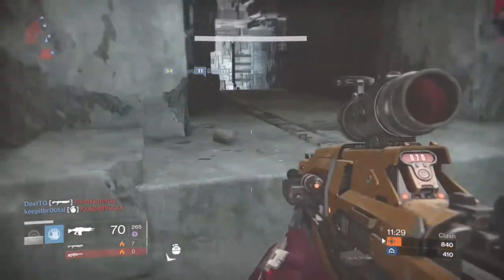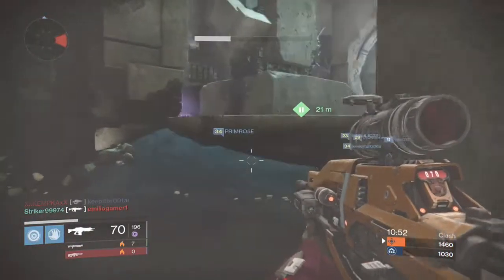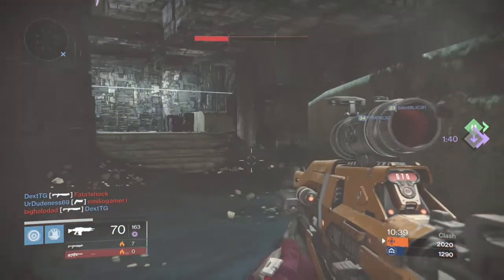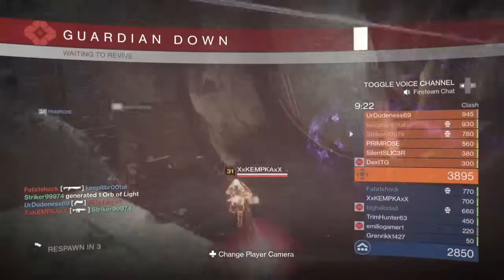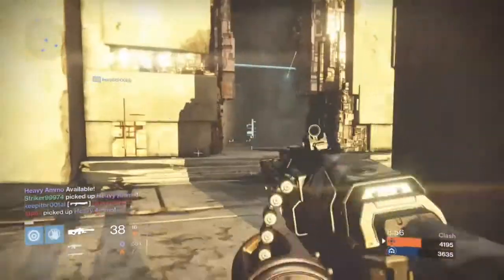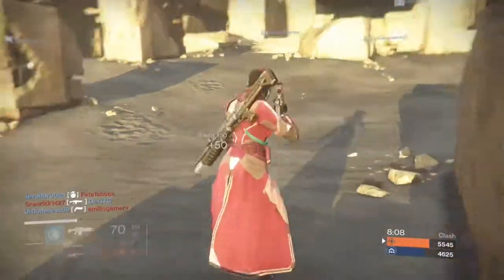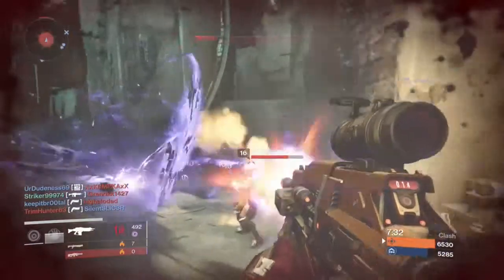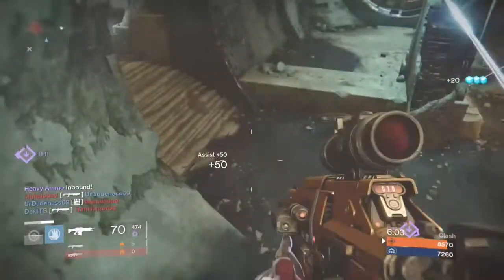Destiny Decoded Ep.5 Atheons Epilouge Weapon Review (Under Rated gun)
Destiny decoded Ep.4